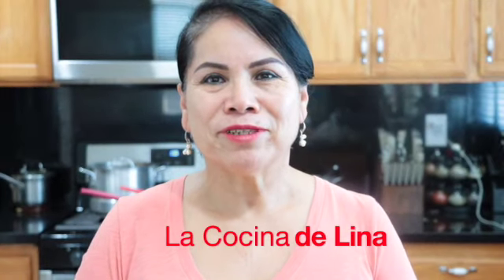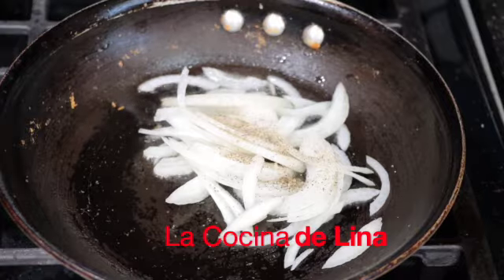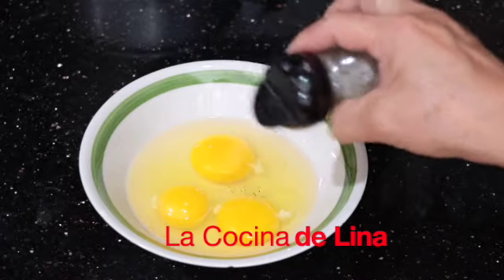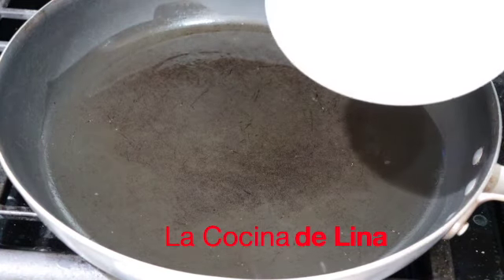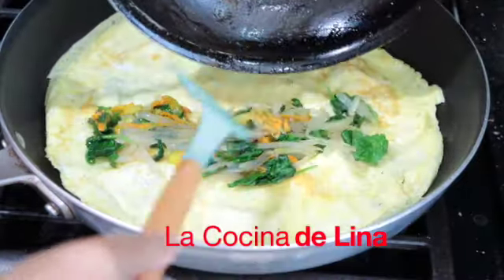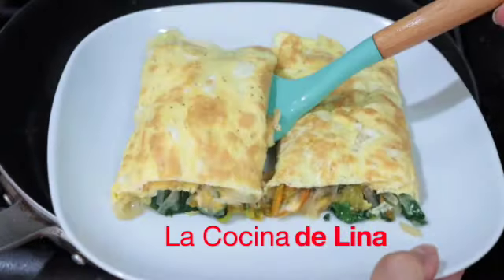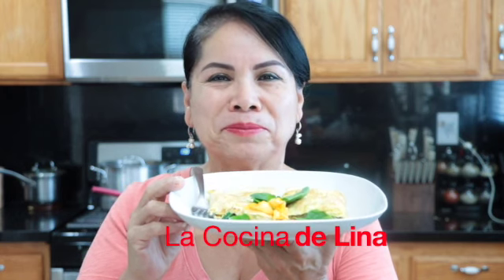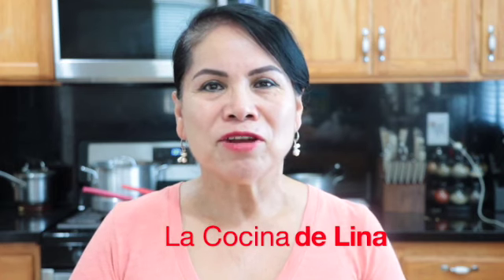Omelet de flor de Calabaza con espinacas